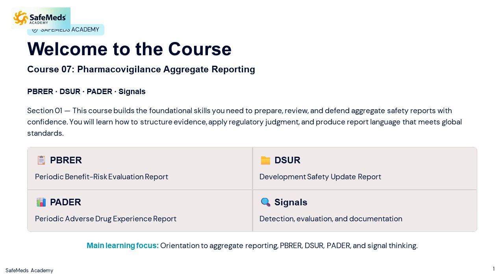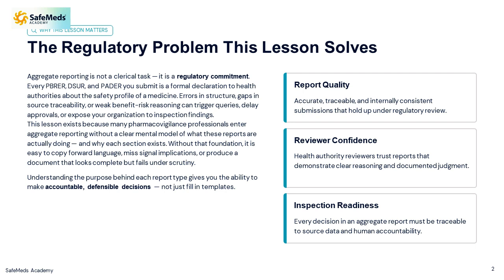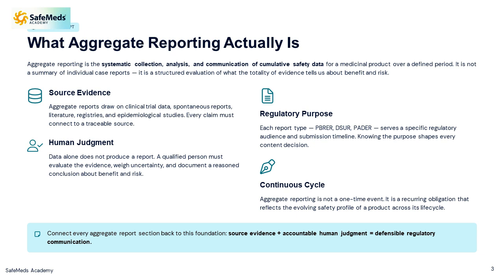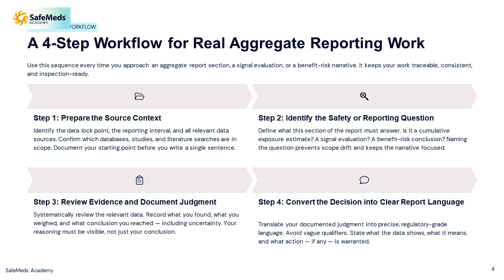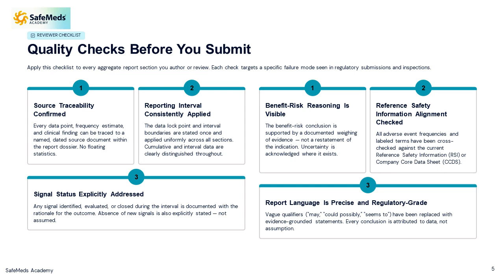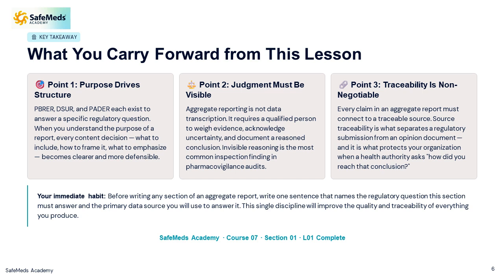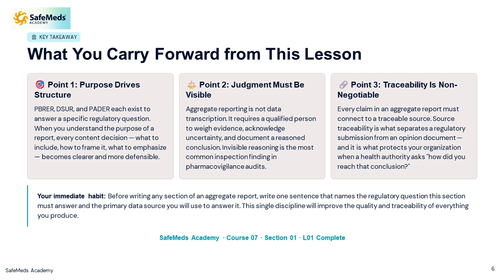Free Preview: Pharmacovigilance Aggregate Reporting | PBRER, DSUR, PADER & Signals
This is a free preview lesson from SafeMeds Academy’s full course:

Pharmacovigilance Aggregate Reporting: PBRER, DSUR, PADER & Signals

Aggregate reporting is one of the most important areas in pharmacovigilance. It brings together safety data from individual cases, literature, clinical studies, regulatory sources, and ongoing surveillance to help teams understand the overall safety profile of a product.

In the full course, you will learn how aggregate safety reporting works in practice, including PSUR/PBRER, DSUR, PADER, signal detection, benefit-risk evaluation, report quality checks, inspection readiness, and AI-supported safety writing.

This course is designed for PV professionals, drug safety associates, regulatory professionals, medical writers, students, and life-science learners who want to build practical confidence in aggregate reporting.

🎁 Launch offer:
Valid until July 31, 2026

Prefer Udemy?

SafeMeds Academy provides practical, compliance-aware training for pharma, biotech, CRO, and life-science learners.